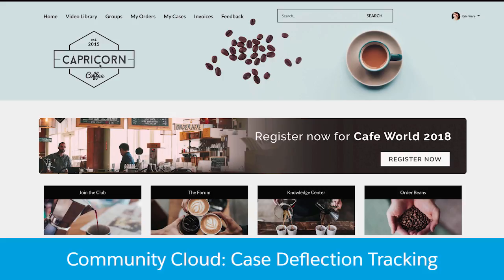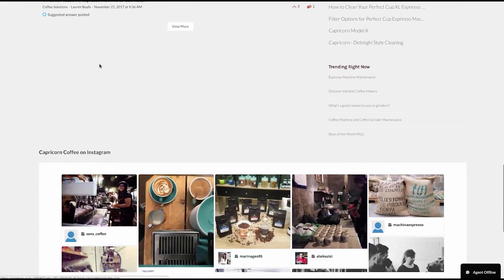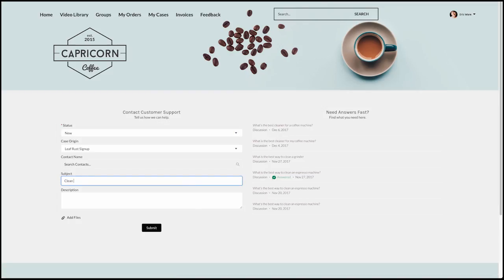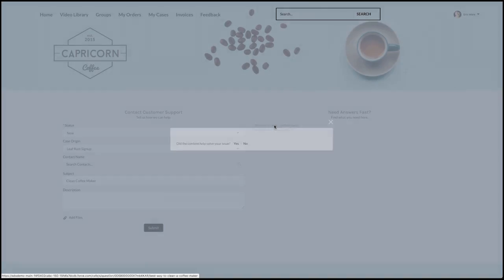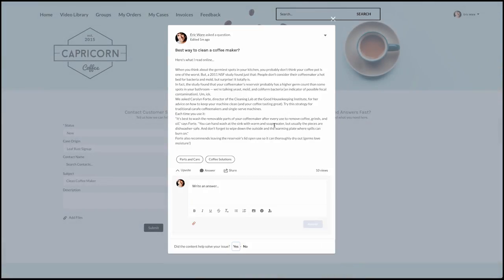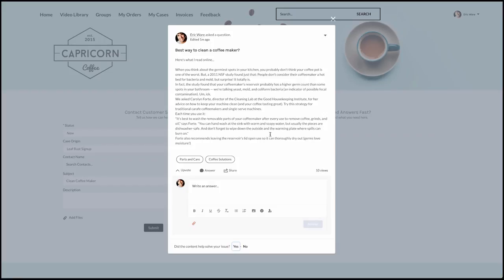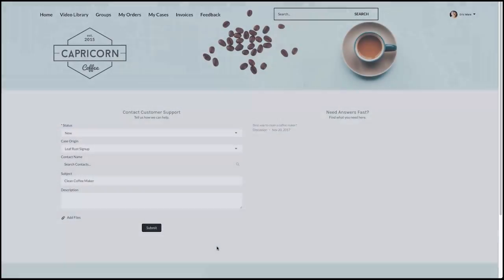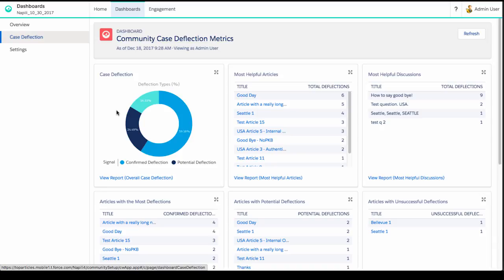Community Cloud: Case Deflection Tracking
When customers create a case in the Contact Support Form, they will now see potential solutions, such as articles or previous community discussions, in the new Case Deflection component. By clicking on the recommended content, the user will be given the option to abandon the form - as the content has answered their question already! Any instance of a deflected case is tracked and can be displayed in the new Case Deflection Dashboard.